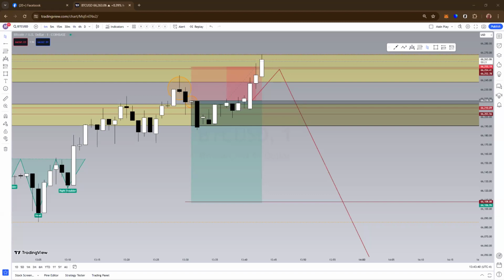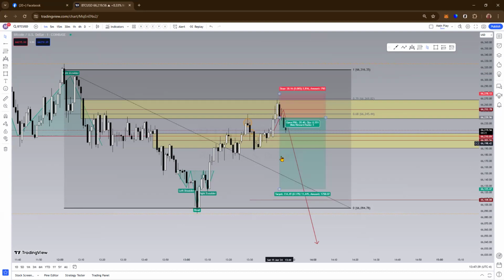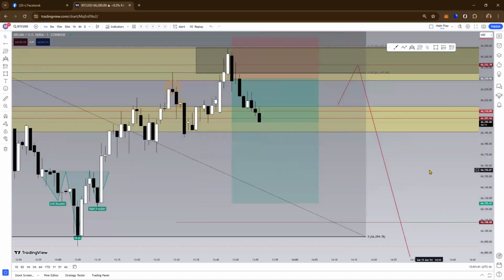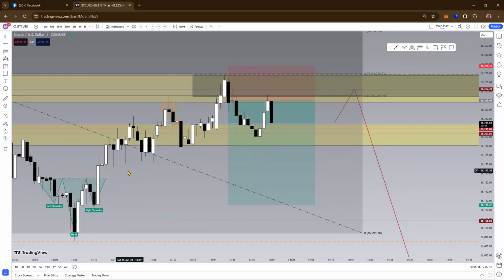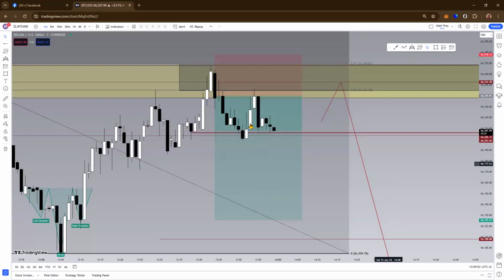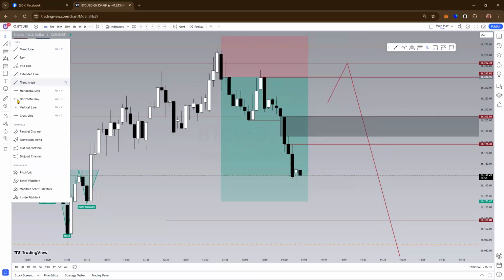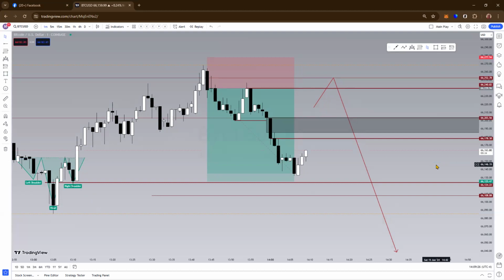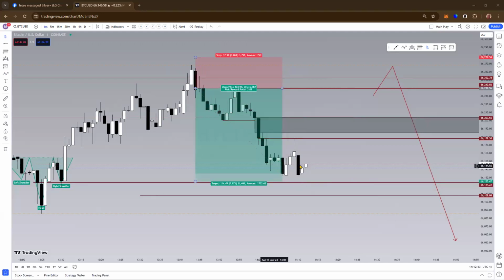Forex Boot Camp Training Saturday June 15 2024 part 2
In this video I go over my set and my technical analysis on BTCUSD